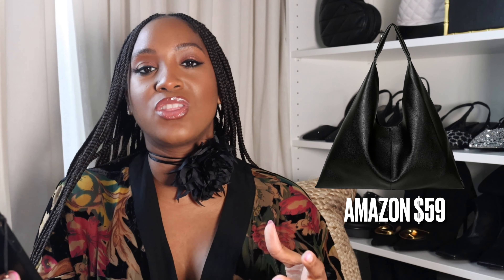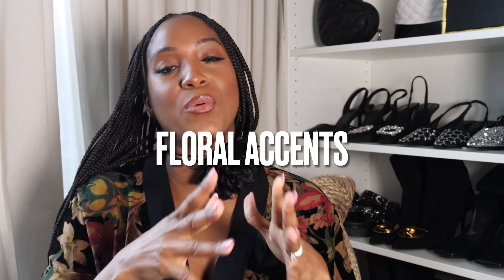WEARABLE FASHION TRENDS FOR 2023 | AFFORDABLE LUXURY DUPES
HEY STYLE GIRL,
THIS VIDEO IS ABOUT HOT ACCESSORY TRENDS FOR 2023. I ALSO PROVIDED AFFORDABLE LUXURY DUPE OPTIONS FOR BRANDS LIKE BOTTEGA, PRADA, DIOR AND MORE! THANK YOU FOR DROPPING IN!
XOXO
DANIELLE

CLOUD PURSE
KATE SPADE HEART PURSE
COACH HEART BAG
KURT GEIGER HEART BAG
ZARA PEARL BAG
SIMONE ROCHA PEARL BAG
MANGO CLEAR BAG SOLD OUT
COPERNI CLEAR SWIPE BAG

OVERSIZED BAGS
COPERNI HEART TOTE
MANGO SILVER TOTE
KURT GEIGER XXL KENSINGTON
ANTHRO STRUCTURED TOTE
BOTTEGA DUPE TOTE DUPE
LEATHER SLOUCHY TOTE

BOLD SILVER
SILVER PLATFORMS
SILVER POINTED TOE HEELS
PRADA SMALL TOTE DUPE
SMALL SILVER SHOULDER BAG
SILVER CHOKER
SILVER BANGLE CUFF
BOTTEGA EARRINGS
BOTTEGA EARRINGS DUPES
MORE BOTTEGA EARRINGS DUPES
SMALL SILVER EARRINGS
SILVER HEART NECKLACE

FLORAL TRENDS
FLORAL CHOKER
FLORAL BROOCH
FLORAL CHOKER
FLORAL EARRINGS